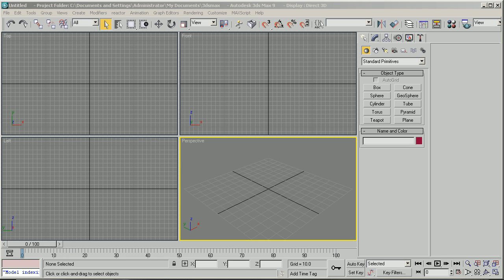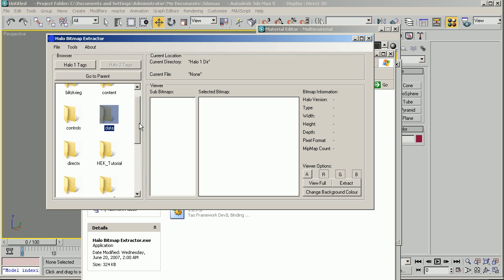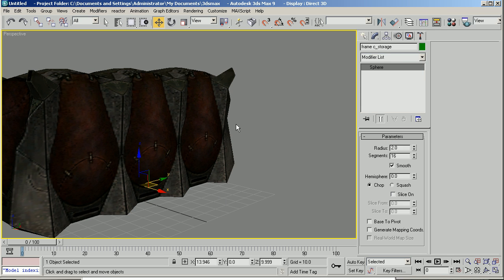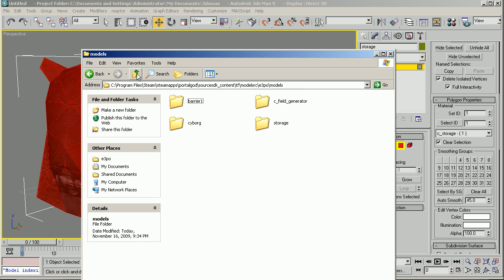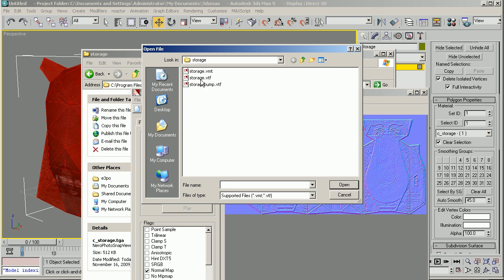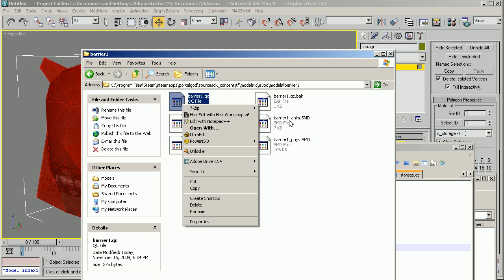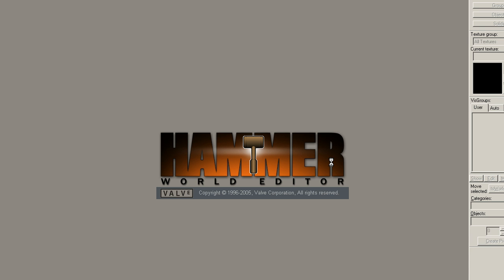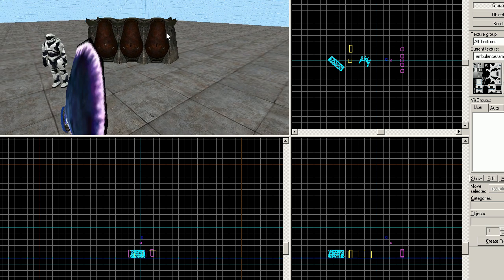Export from 3ds Max and importing into hammer.